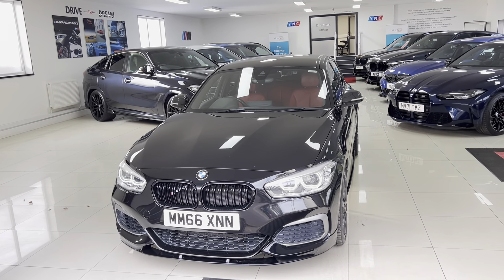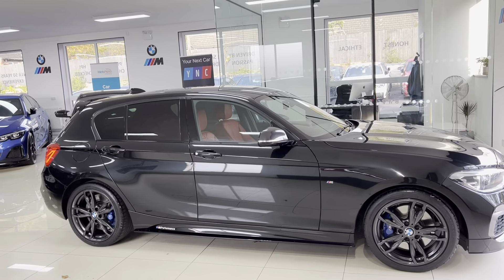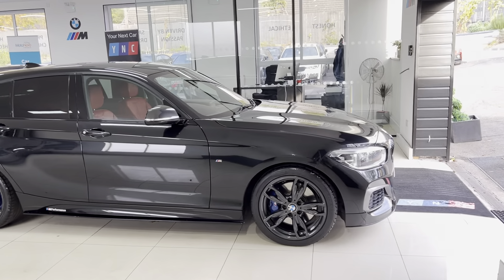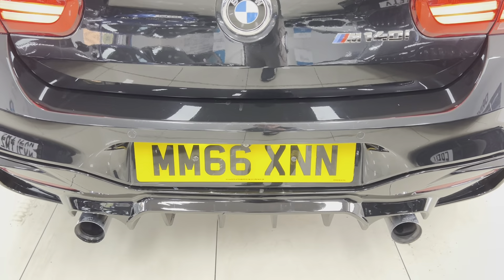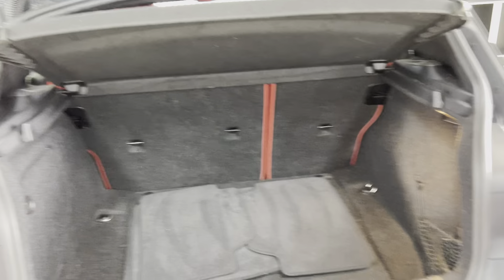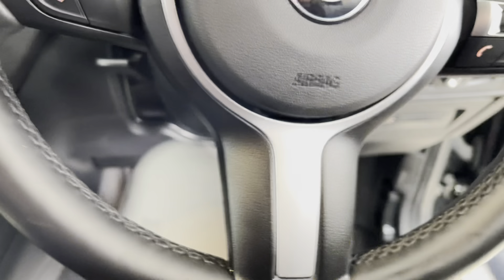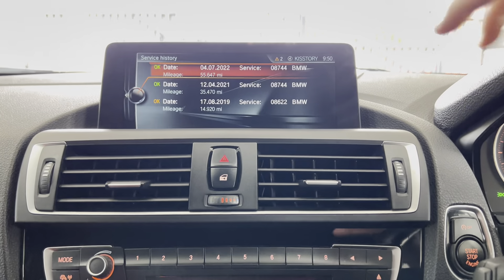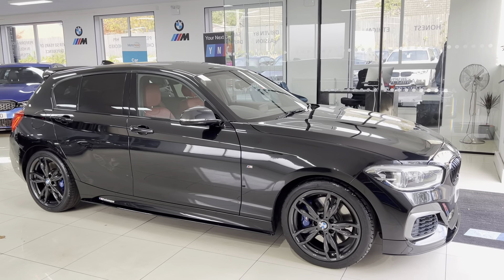(MM66XNN) M140i 5DR HATCH (M Performance Exhaust!!)